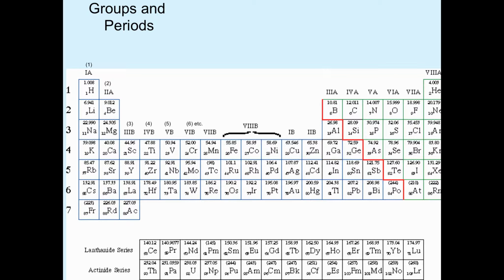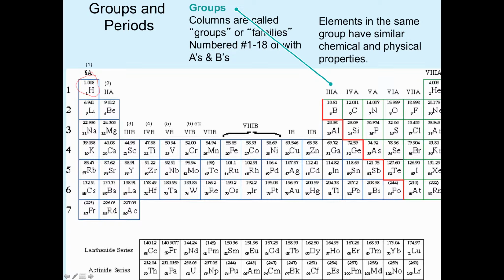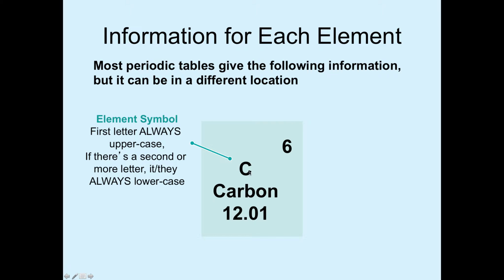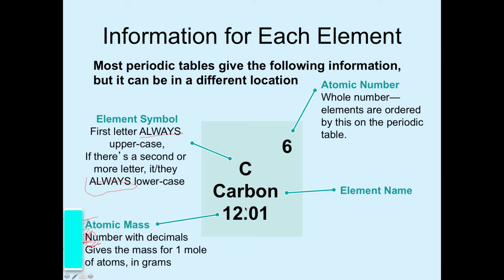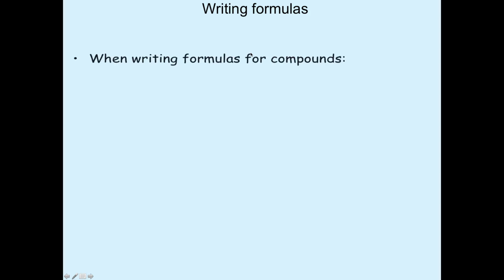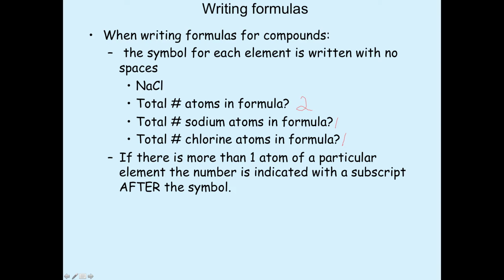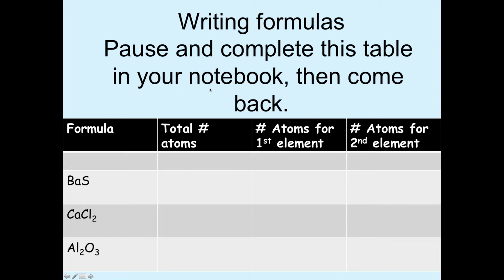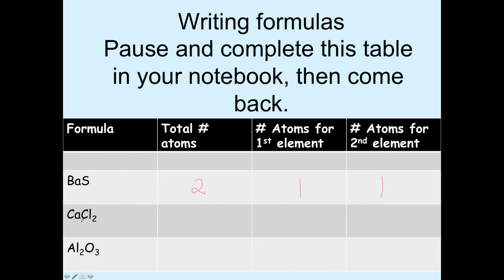2.3 Intro to Periodic Table Stuff